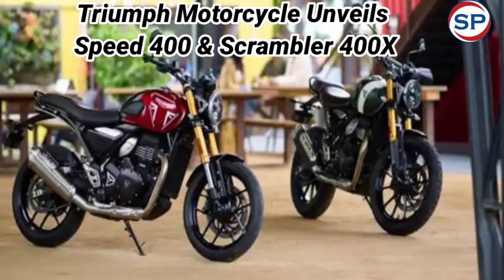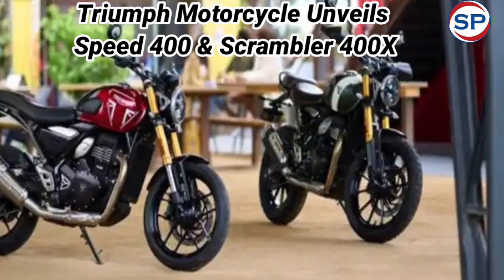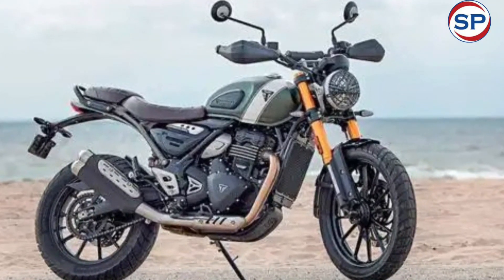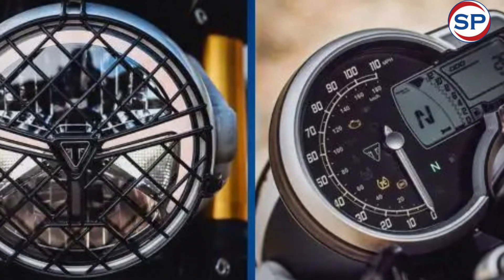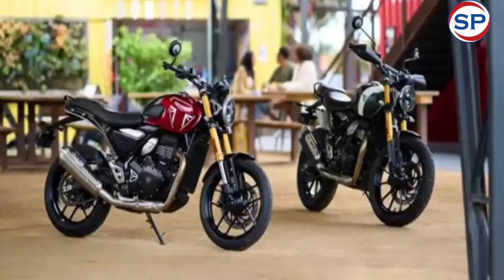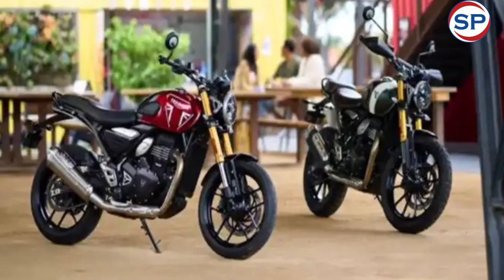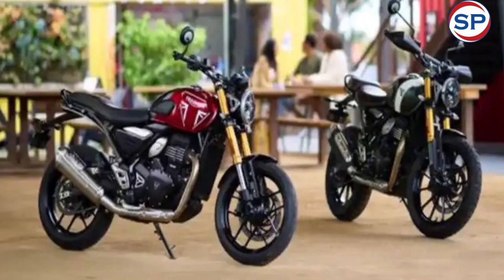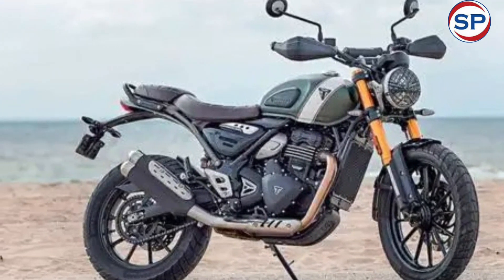Triumph Motorcycles unveils Speed ​​400 and Scrambler 400X, know details